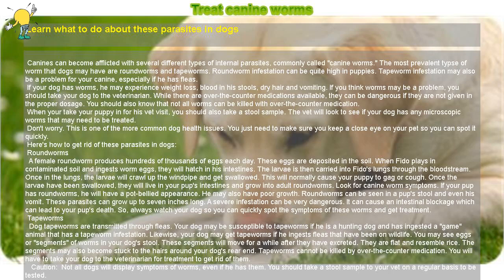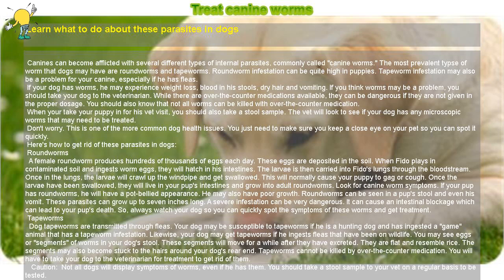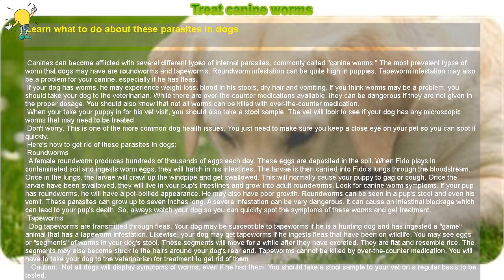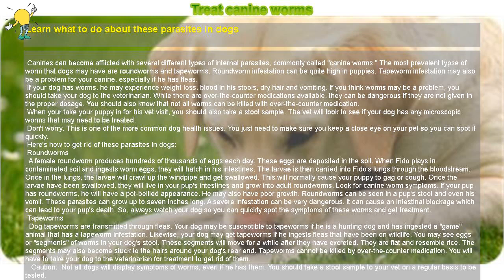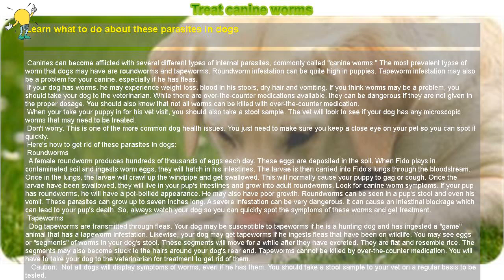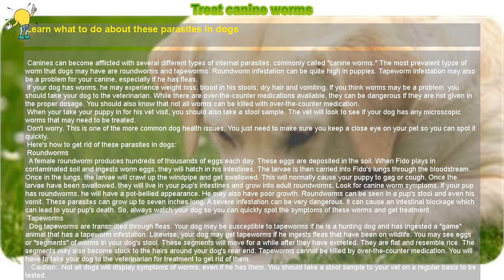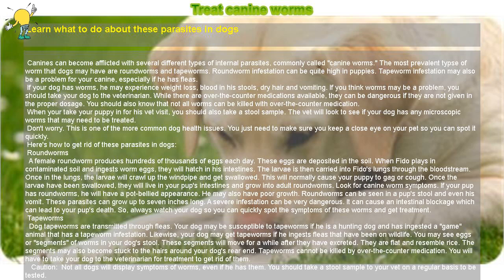How to : Treat canine worms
Learn what to do about these parasites in dogs

 Canines can become afflicted with several different types of internal parasites, commonly called "canine worms." The most prevalent typse of worm that dogs may have are roundworms and tapeworms. Roundworm infestation can be quite high in puppies. Tapeworm infestation may also be a problem for your canine, especially if he has fleas.

 If your dog has worms, he may experience weight loss, blood in his stools, dry hair and vomiting. If you think worms may be a problem, you should take your dog to the veterinarian. While there are over-the-counter medications available, they can be dangerous if they are not given in the proper dosage. You should also know that not all worms can be killed with over-the-counter medication.

 When your take your puppy in for his vet visit, you should also take a stool sample. The vet will look to see if your dog has any microscopic worms that may need to be treated.

 Don't worry. This is one of the more common dog health issues. You just need to make sure you keep a close eye on your pet so you can spot it quickly.

 Here's how to get rid of these parasites in dogs:

 Roundworms

 A female roundworm produces hundreds of thousands of eggs each day. These eggs are deposited in the soil. When Fido plays in contaminated soil and ingests worm eggs, they will hatch in his intestines. The larvae is then carried into Fido's lungs through the bloodstream. Once in the lungs, the larvae will crawl up the windpipe and get swallowed. This will normally cause your puppy to gag or cough. Once the larvae have been swallowed, they will live in your pup's intestines and grow into adult roundworms. Look for canine worm symptoms. If your pup has roundworms, he will have a pot-bellied appearance. He may also have poor growth. Roundworms can be seen in a pup's stool and even his vomit. These parasites can grow up to seven inches long. A severe infestation can be very dangerous. It can cause an intestinal blockage which can lead to your pup's death. So, always watch your dog so you can quickly spot the symptoms of these worms and get treatment.

 Tapeworms

 Dog tapeworms are transmitted through fleas. Your dog may be susceptible to tapeworms if he is a hunting dog and has ingested a "game" animal that has a tapeworm infestation. Likewise, your dog may get tapeworms if he ingests fleas that have been on wildlife. You may see eggs or "segments" of worms in your dog's stool. These segments will move for a while after they have excreted. They are flat and resemble rice. The segments may also become stuck to the hairs around your dog's rear end. Tapeworms cannot be killed by over-the-counter medication. You will have to take your dog to the veterinarian for treatment to get rid of them.

  Caution: Not all dogs will display symptoms of worms, even if he has them. You should take a stool sample to your vet on a regular basis to be tested.

 Quick Tips: To prevent human infestation or re-infestation to your dog, you should remove dog feces from your yard routinely.